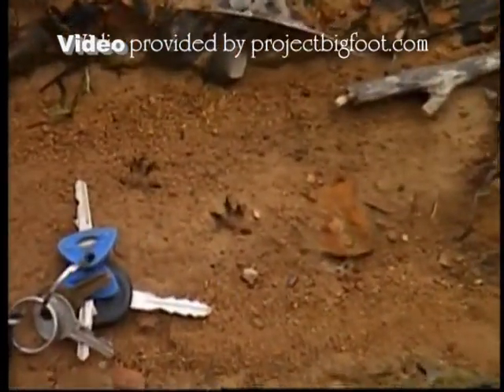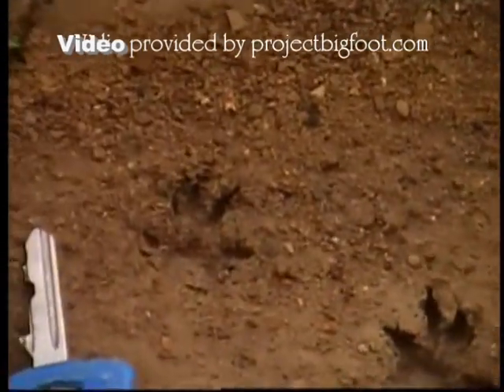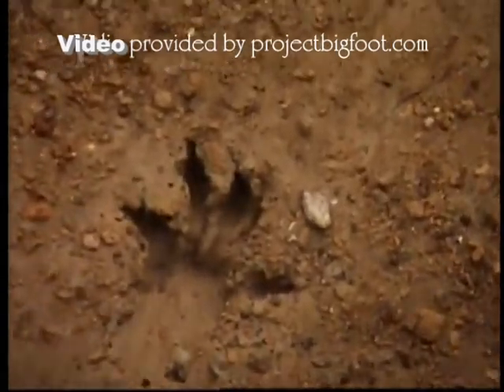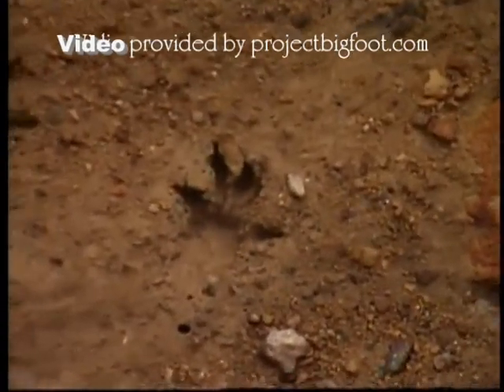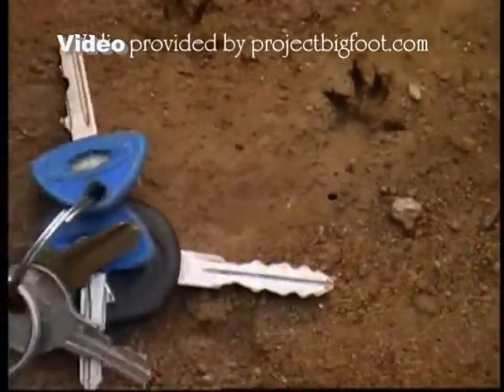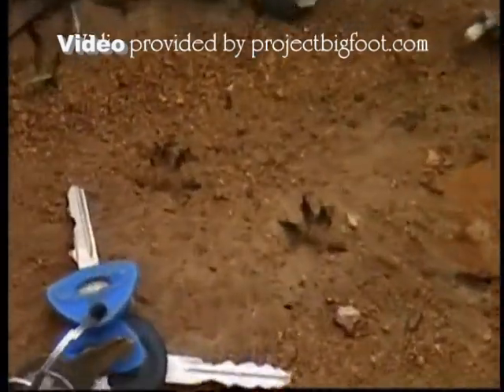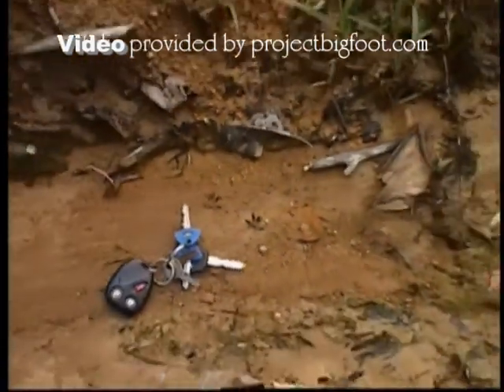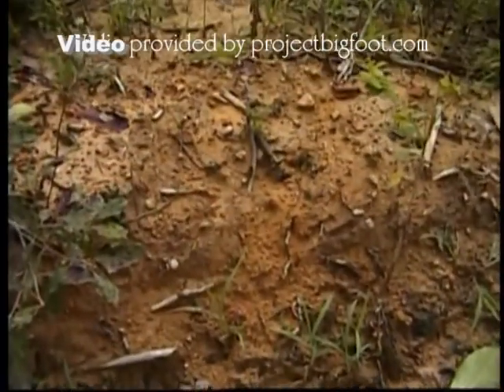Tiny little tracks of an unknown aniamal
Bigfoot hunters sometimes find little tracks.  I am not sure what made these.